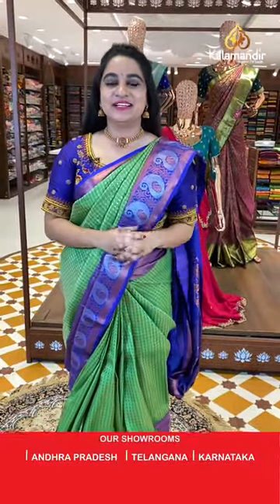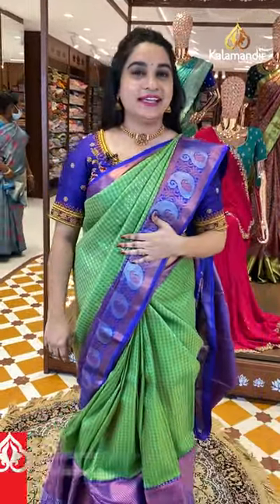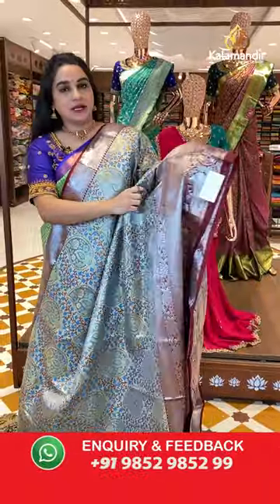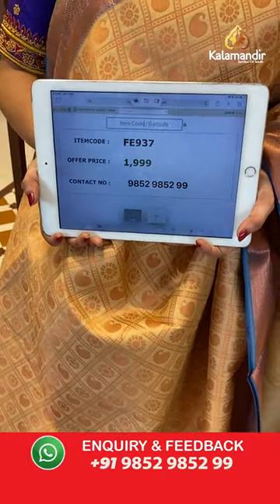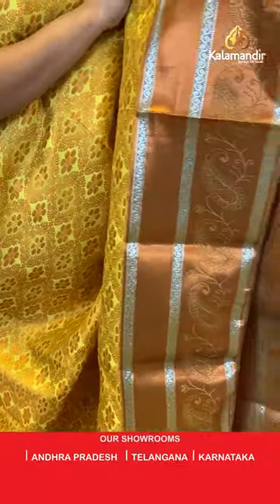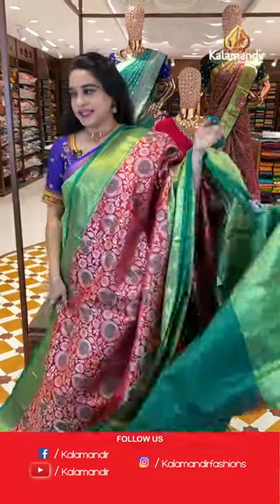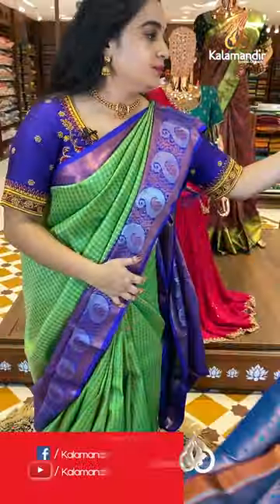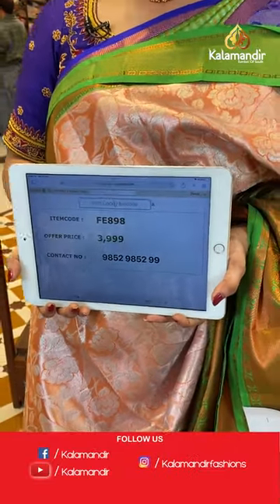Pattu Sarees - Weavers Price | Offer Valid For 24hr | Kalamandir Sarees LIVE